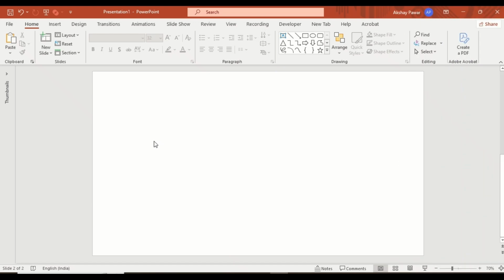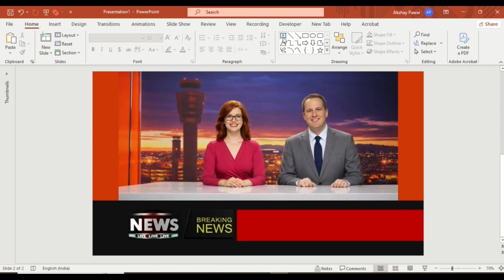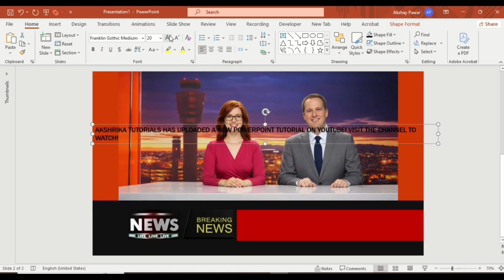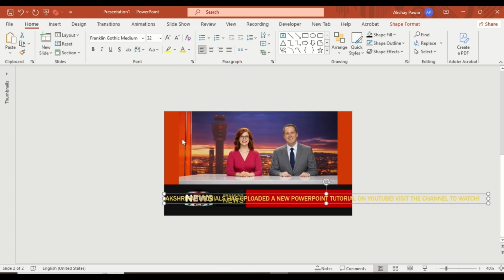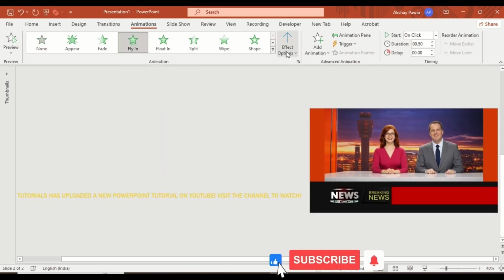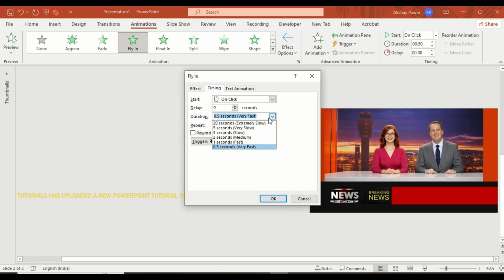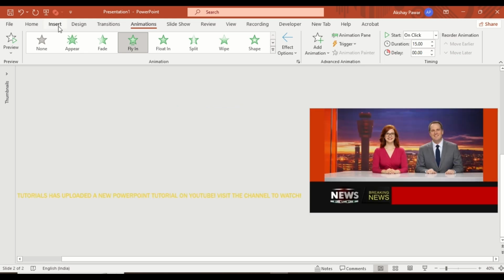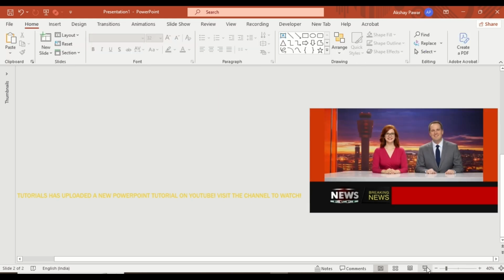How to Create Breaking News Animation in PowerPoint | PowerPoint Presentation Topic Animation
Transform your presentations into a professional broadcast! In this tutorial, I'll show you how to create a high-quality "Breaking News" animation with a scrolling ticker effect entirely in PowerPoint. This is a perfect way to grab your audience's attention and make your slides look like a real TV news report.

In this video:
Designing the news-style lower thirds
Setting up the scrolling text animation
Professional timing and loop settings
Using the "Fly In" effect for realistic motion